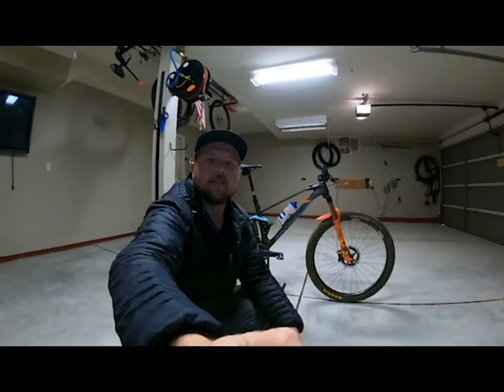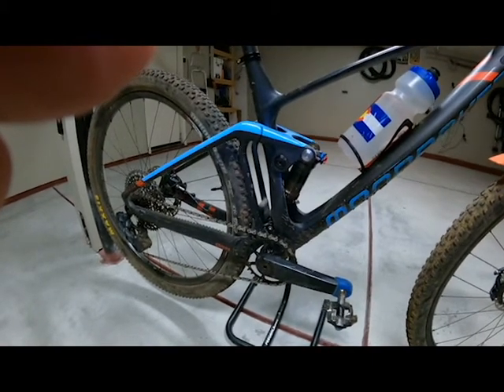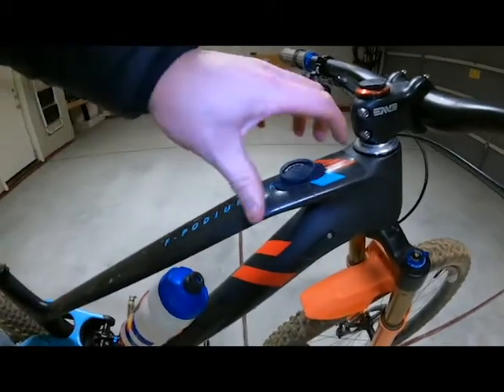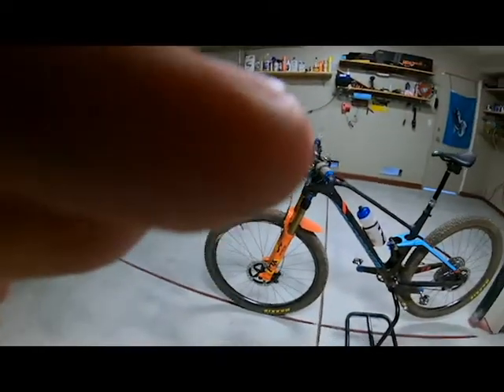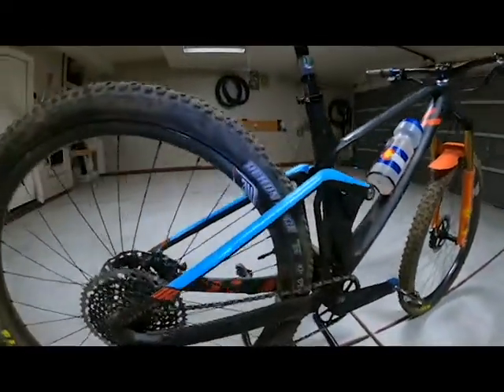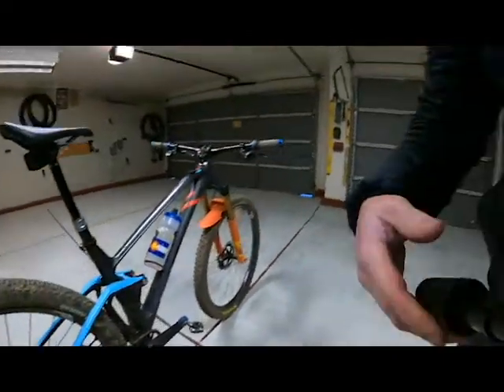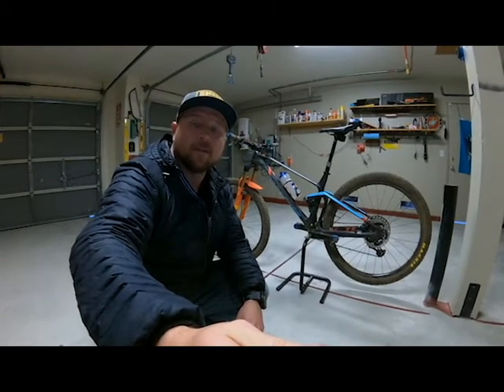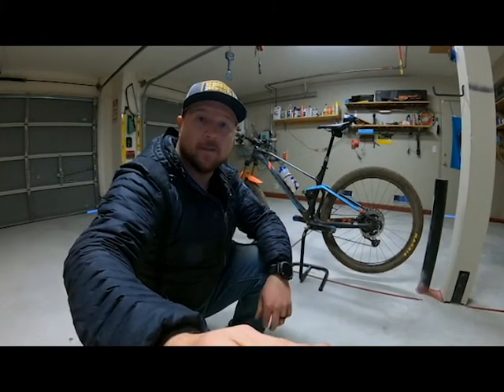2020 Mondraker f-podium rr custom build down coutry walk around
This is a quick walk around and build video. I will do a long term review later. The bike is custom build with a lot of high end parts that also work for down country style racing. The bike is a medium.